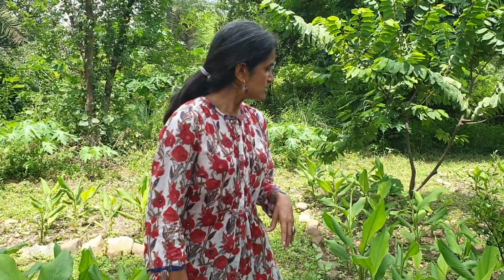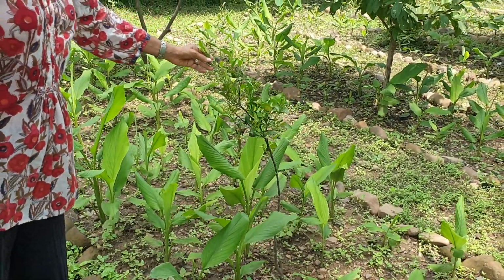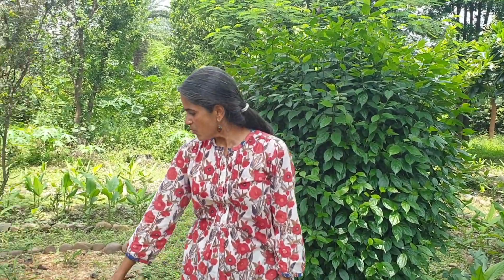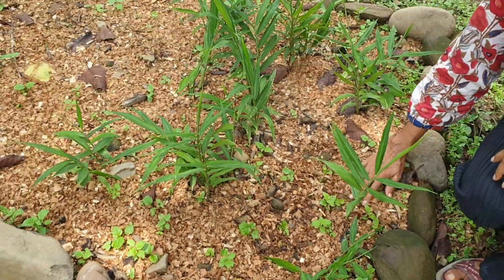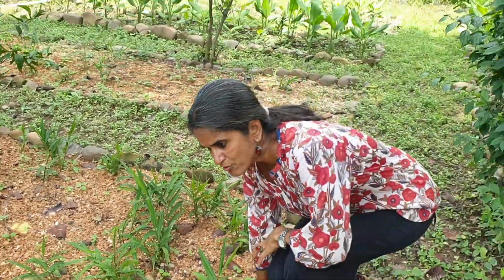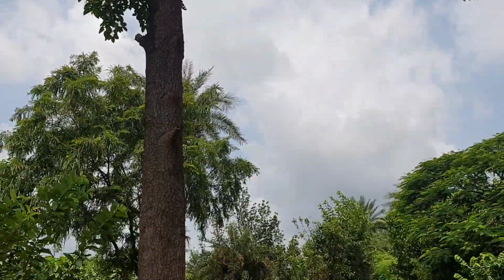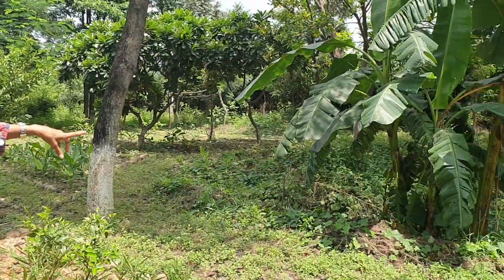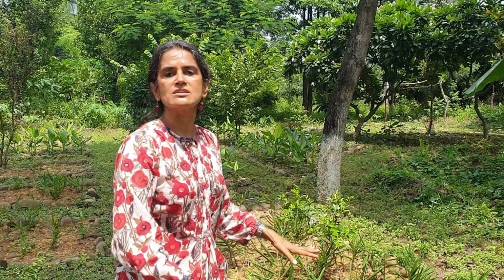EP 18 | WhatsGrowing in Kadamb Bagh Permaculture Garden [September 2021]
This course will help you to understand in detail how to manage the most important resource in the world - fresh water. We will focus on small scale strategies for farms, neighbourhoods and communities.  We start work at the top of the watershed where we can more easily influence what happens and directly observe and benefit from the results. In this course, you will learn how to observe, conceptualise, design and implement integrated and sustainable rainwater harvesting systems.

You will also understand the principles of rainwater harvesting. Additionally, we will go over the specific techniques you need to make the earthworks which will passively harvest rainwater and grey water within the landscape. Through this course, your outlook towards water will be transformed.

You will feel more confident and optimistic about the future, as you realise that it is in our hands on how to manage this ‘scarce’ resource and build water security.

What's growing is a mini series filmed by Aanandaa permaculture at regular intervals, to educate and inspire others to have a permaculture garden of their own. This series is a documentary of our permaculture gardens, caught on camera in different seasons.

This Episode covers our Kadamb Bagh garden, which is about a 6 months old now. In this walk around Aanandaa Permaculture Farm, Manisha tells you how she has designed this garden, and also shows you the ginger and turmeric crops growing under a tree canopy. She shows how the small pool in the centre helps with water management during a deluge. She also explains how crops can be grown under a tree canopy, and how we must imagine our farms as food forests.

WhatsGrowing is a mini-series where we take you on a virtual tour around Aanandaa. We show you what is growing, how it is growing and what we are harvesting.

Thanks for stopping by, stay safe xx